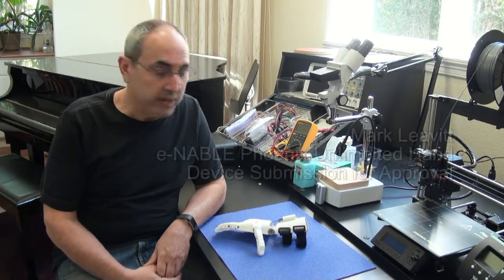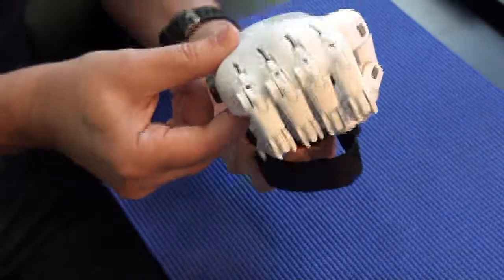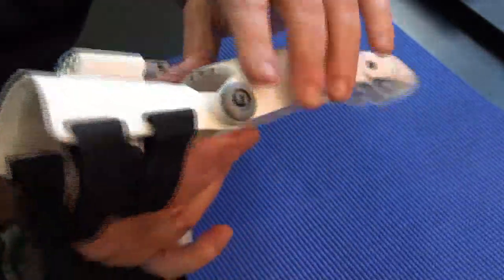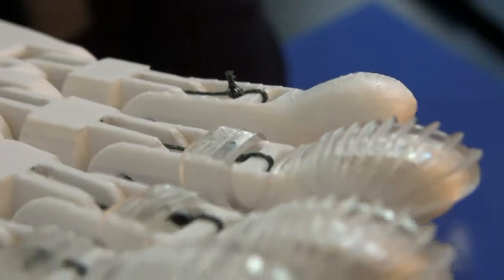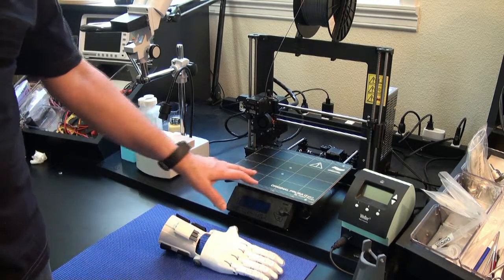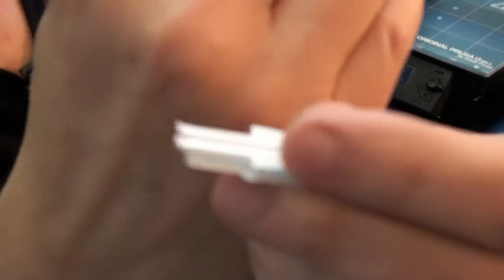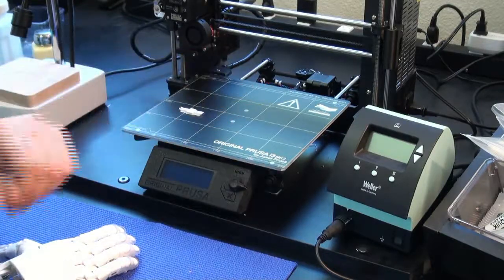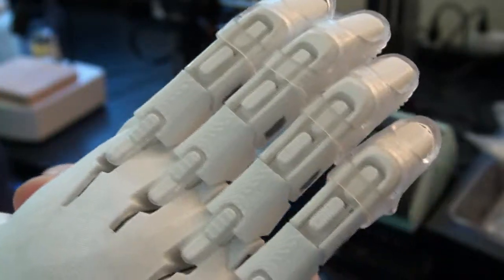e-NABLE Phoenix Unlimbited Prosthetic Hand assembled by Mark Leavitt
e-NABLE Hand, Phoenix Unlimbited version, printed on a Prusa i3 Mk2 3D printer. Submitted for device approval